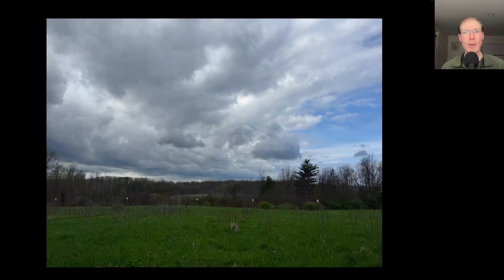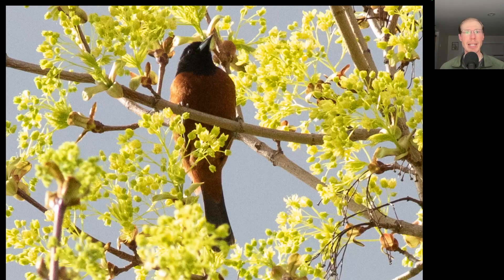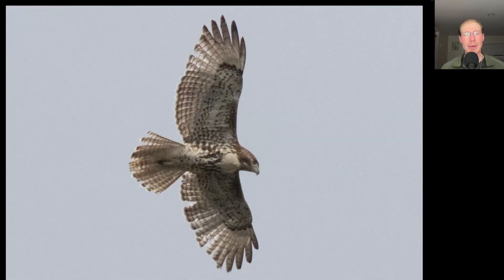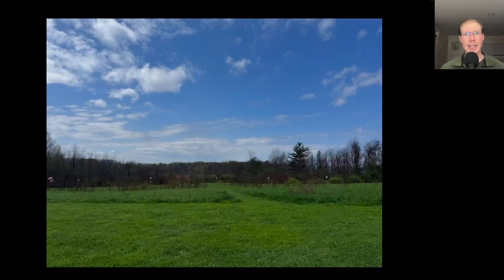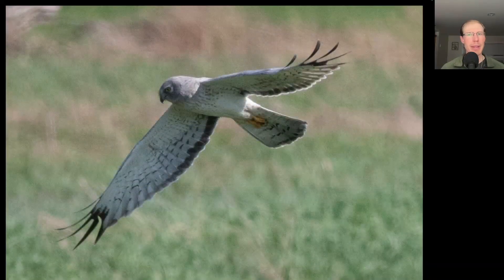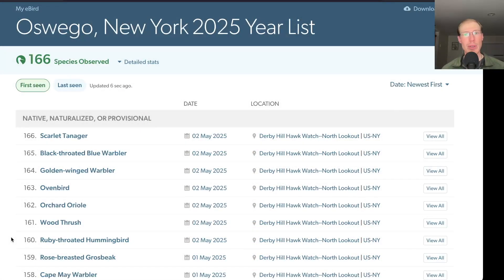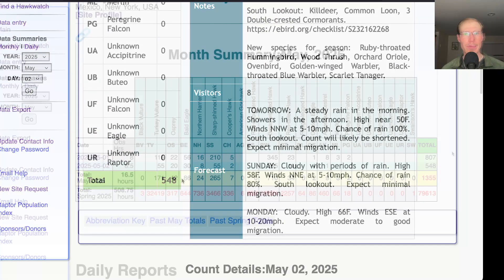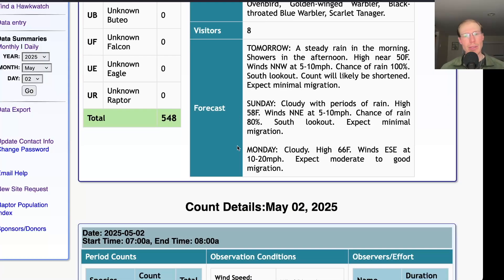[63] Golden-winged Warbler and Golden Eagle at the Derby Hill Hawk Watch, 5/2/25